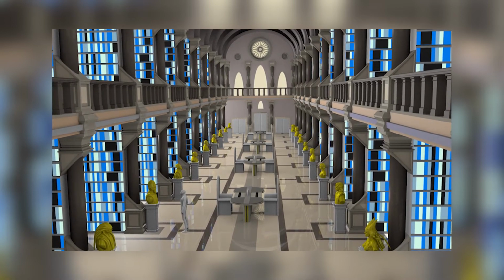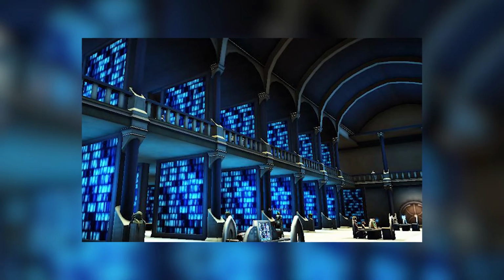How Darth Bane: Rule of Two Can Become Canon | Star Wars Legends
In this month's episode of "How to Adapt... into Canon", Liam takes you through the second book of Drew Karpyshyn epic Darth Bane Trilogy, Darth Bane: The Rule of Two within this visual audiobook style Canon Adaptation of the book's narrative.

Chapters:
Introduction 00:00
Establishing The World of Darth Bane: Rule of Two 1:02
Darth Bane: Rule of Two Canon Adaptation - Discovering Zannah 04:11
Darth Bane: Rule of Two Canon Adaptation - The Tomb of Freedon Nadd 09:10
Darth Bane: Rule of Two Canon Adaptation - 10 Years Later... 10:36
Darth Bane: Rule of Two Canon Adaptation - Zannah vs. Bane on Exegol 14:16
Darth Bane: Rule of Two Canon Adaptation - Farfalla Meets Darovit 16:15
Darth Bane: Rule of Two Canon Adaptation - The Jedi Temple Archives 18:00
Darth Bane: Rule of Two Canon Adaptation - Bane on Tython 21:47
Darth Bane: Rule of Two Canon Adaptation - The Tython Duel 22:21
Darth Bane: Rule of Two Canon Adaptation - Healing on Ambria 26:36
Darth Bane: Rule of Two Canon Adaptation - The Jedi Arrive on Ambria 28:46
Darth Bane: Rule of Two Canon Adaptation - Lord Bane Awakes 29:46
Closing 30:56